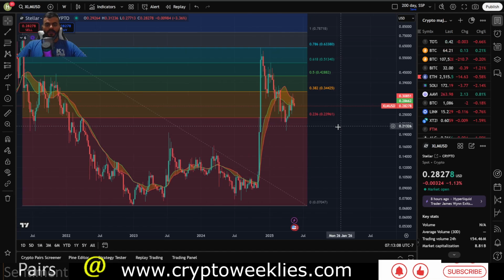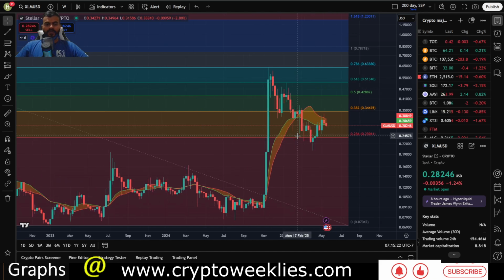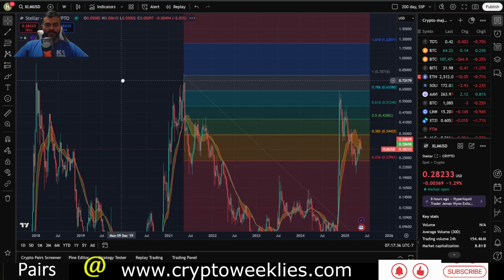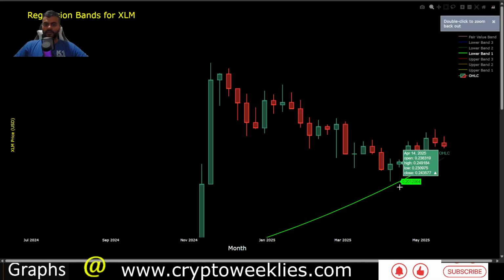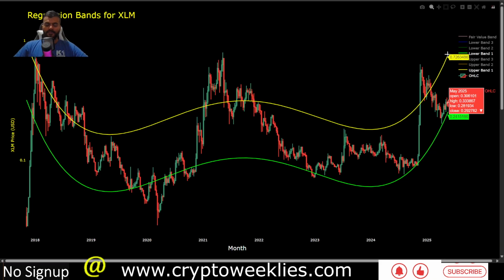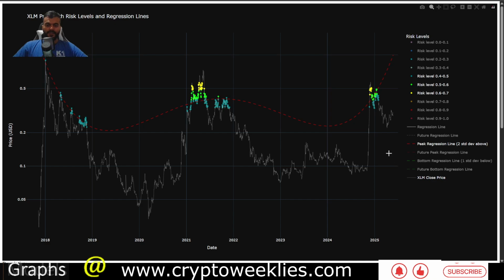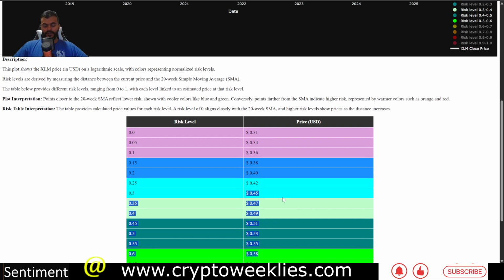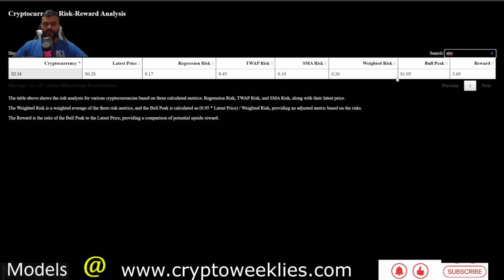Stellar ($XLM) | Price Prediction 2025🚀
Are you curious about the future of Stellar (XLM)? This video dives deep into the price forecast for XLM using cutting-edge AI and machinelearning tools to predict the token's potential all the way through December 2025. Whether you're an experienced crypto investor or new to the market, this comprehensive analysis offers valuable insights into what could be in store for Stellar, including scenarios for both bull and bear markets.

In this video, we explore three potential outcomes for Stellar, leveraging advanced models. These tools provide a unique perspective on market sentiment, price movements, and accumulation strategies that can help you make informed decisions. 📈📉

Why You Should Watch:

Comprehensive Analysis: We break down XLM's recent market performance, sentiment analysis, and future predictions.
Stay Ahead of the Game: Get a head start by knowing what to expect for Stellar in 2025.

Timestamps:
0:00 Intro
0:02 Topic
0:10 Price Level
0:16 Moving Averages
0:46 Fibonacci Zones
1:08 Rally History
1:20 Retracement
1:41 Support Band
1:57 Upside Targets
2:29 ML Forecast
3:02 Base Case
3:16 Bear Case
3:38 Bull Case
4:02 Fib 1618
4:39 Resistance
5:06 Regression Intro
5:36 Fair Value
6:01 Accumulation
6:24 Panic Zone
7:00 SMA Intro
7:54 SMA Bottoms
8:09 SMA Peaks
8:30 Peak Range
9:00 TWAP Model
9:39 Peak Combined
11:36 Bull Run Peak
17:32 Outro

Key Takeaways:

Bull vs. Bear Scenarios: We analyze both potential market conditions to provide a balanced outlook on XLM's future.
Practical Accumulation Tips: We share actionable strategies to optimize your Stellar investments.
Comprehensive Market Analysis: Get a detailed view of the crypto market’s impact on XLM’s performance.
Informed Decision-Making: Stay updated on key metrics that influence XLM’s price.